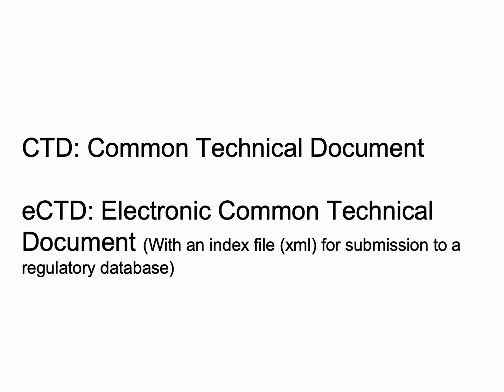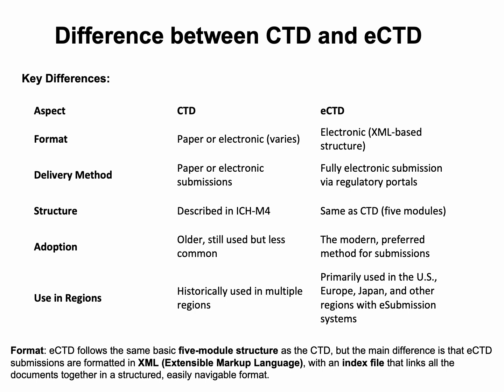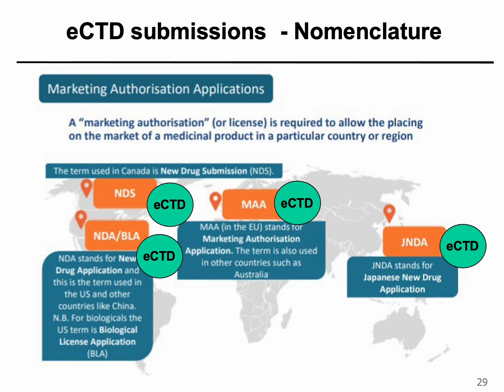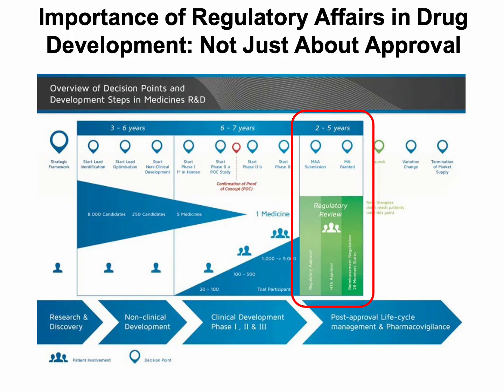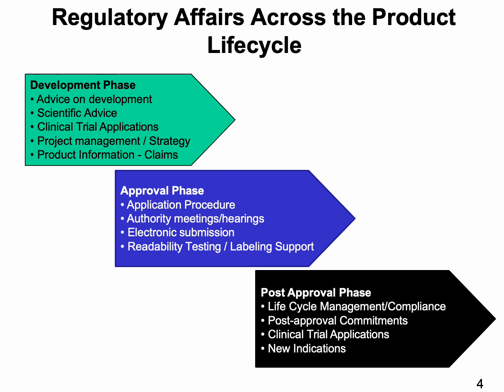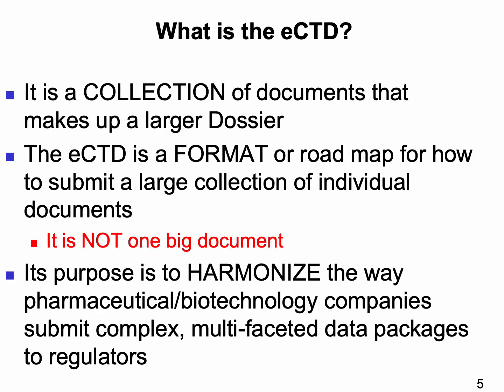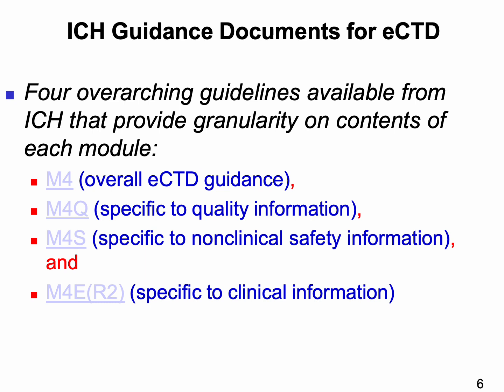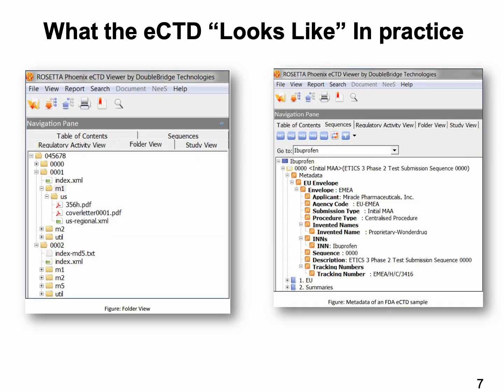eCTD and Drug Development Lifecycle: ICH-M4, M4Q, M4S, and M4E. Peivand Pirouzi, Ph.D.